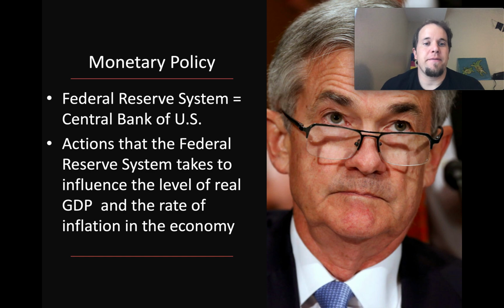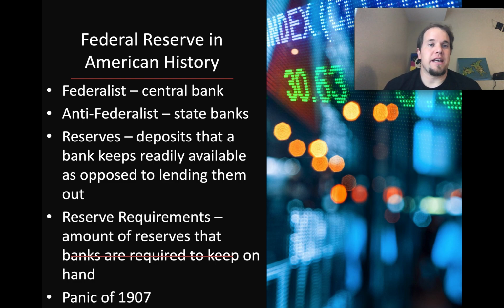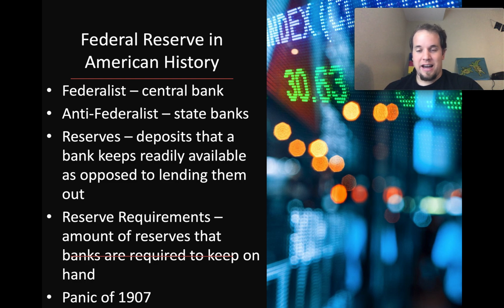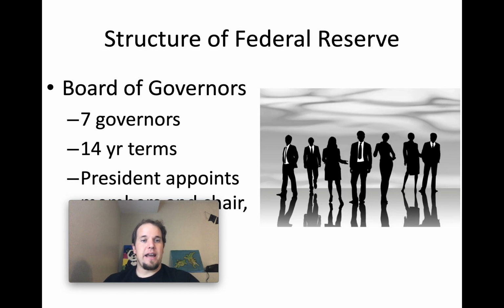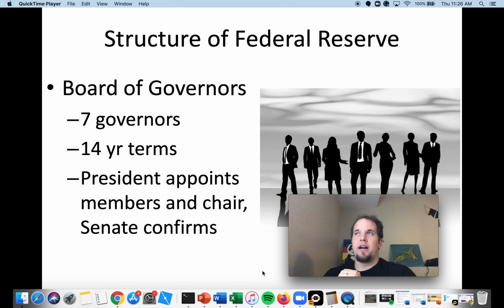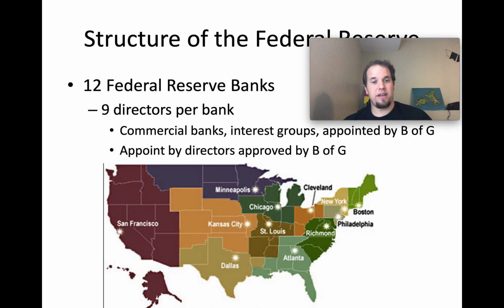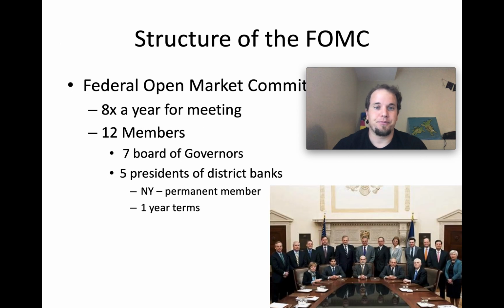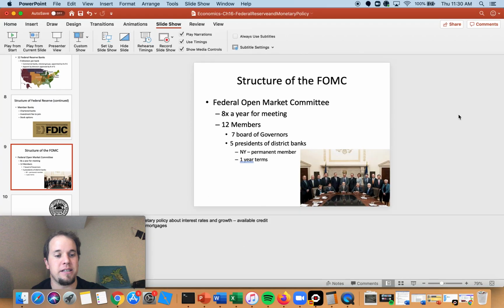Econ: Ch 16: Section 1: Video Lecture Notes